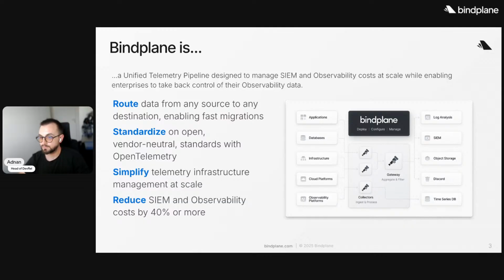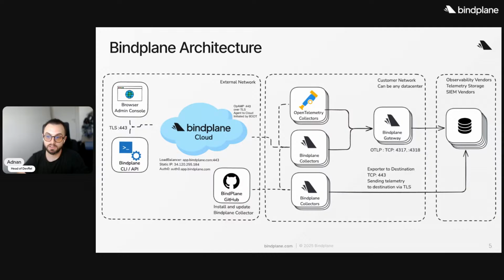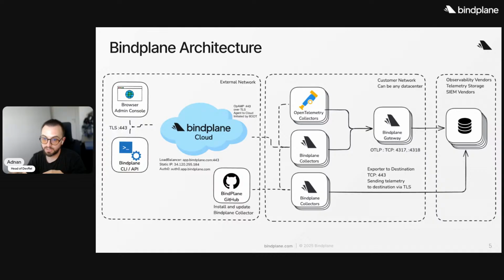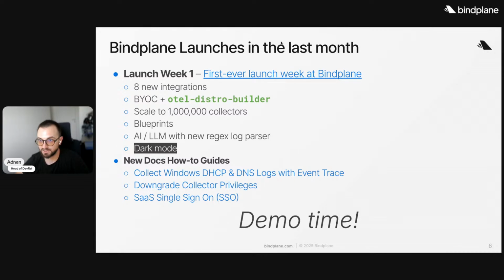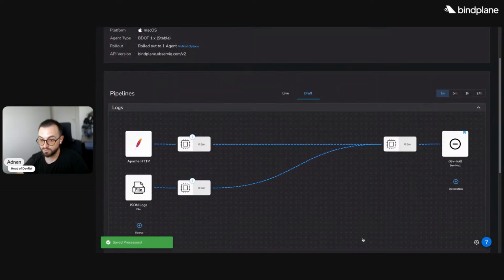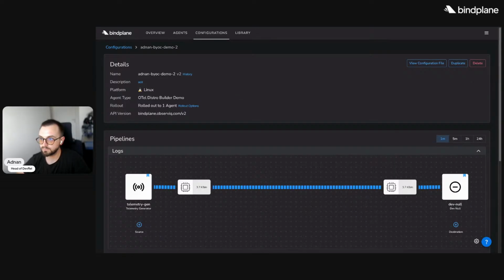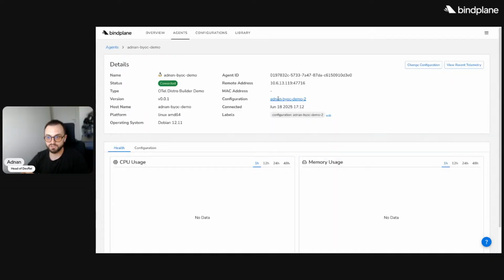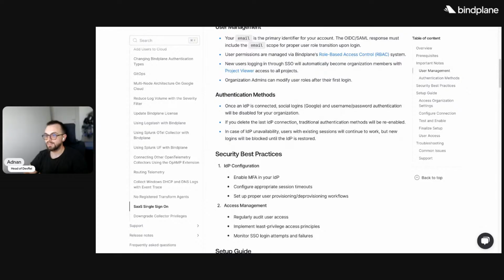Bindplane Community Call in June 2025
The dust has settled since Bindplane's first Launch Week. Tune in on Wednesday for the Bindplane Community Call in June to catch up on latest Bindplane Community updates, and Denton's upcoming talk at OTel Community Day. You'll also get to see hands-on demos of new Launch Week features and docs guides. Come join!

📅 Save the date and time: 11am EST June 18th 2025

🤝 Be part of our growing community! Bring your questions for our interactive Q&A session.